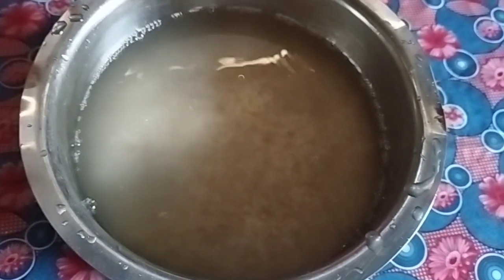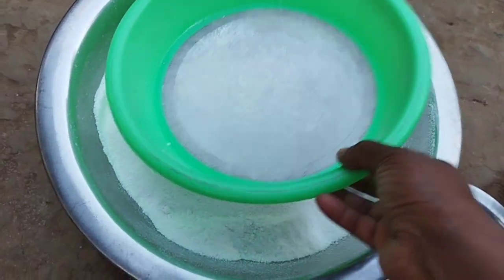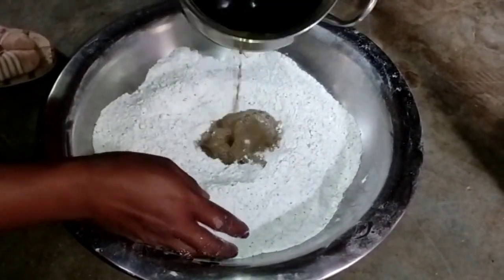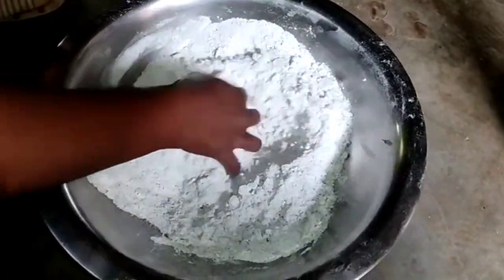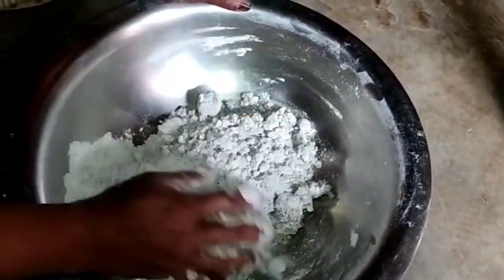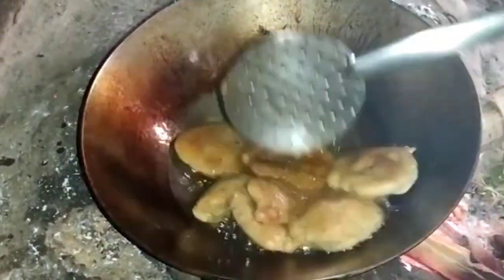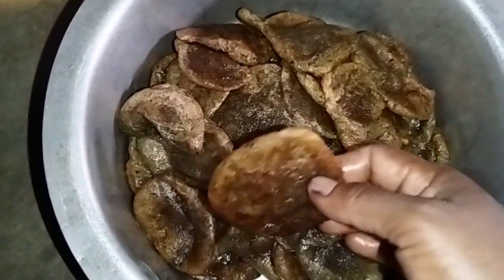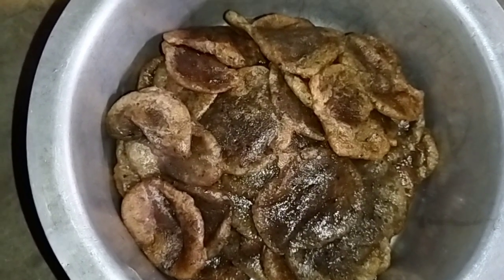𝙿𝚒𝚝𝚑𝚊 𝚝𝚊𝚛𝚒𝚎 𝚌𝚑𝚊.𝚊.